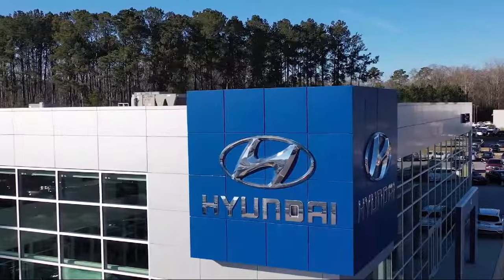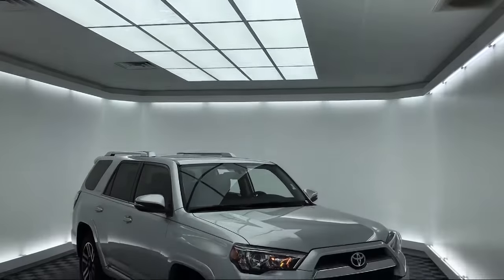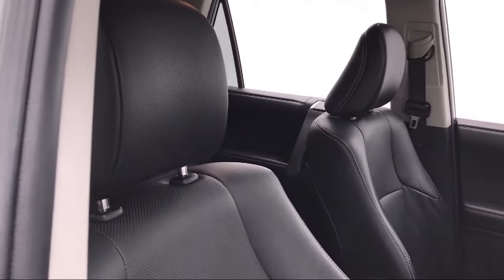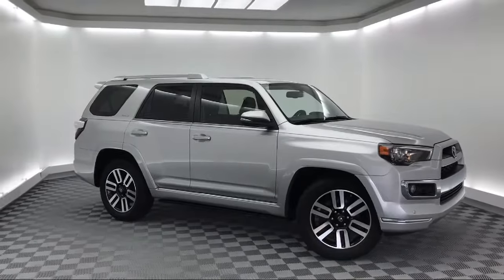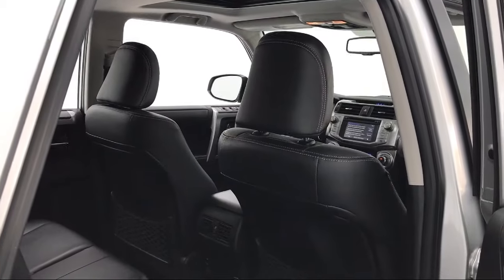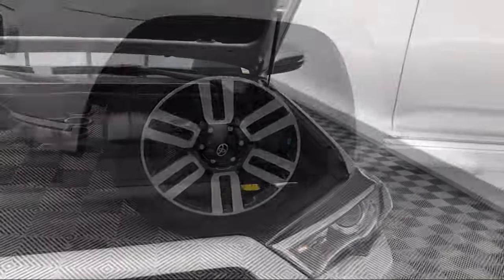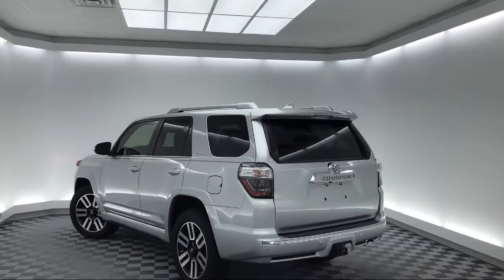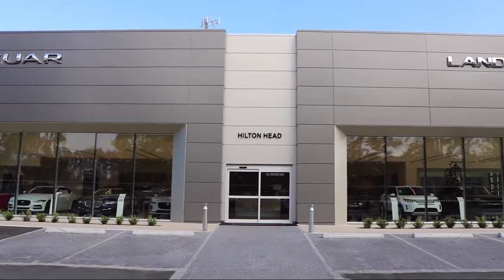2016 Toyota 4RUNNER Sport Utility Limited Savannah Hilton Head Beaufort Bluffton Pooler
2016 Toyota 4RUNNER Sport Utility Limited Stock Number: JT115249 Vin:JTEZU5JRXG5115249.

145 Drivers Way Suite B